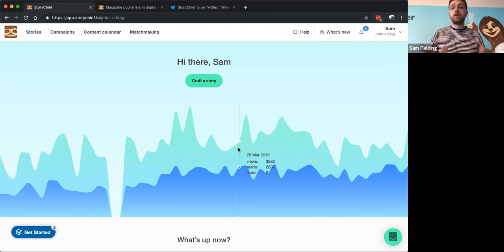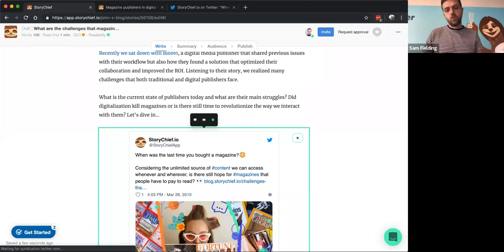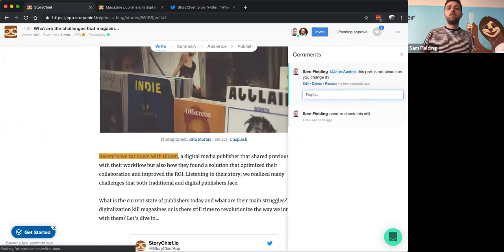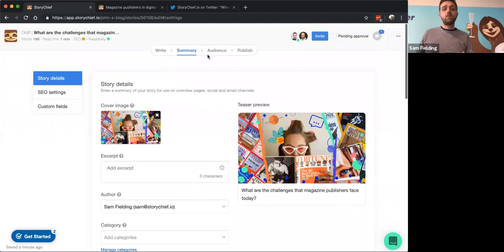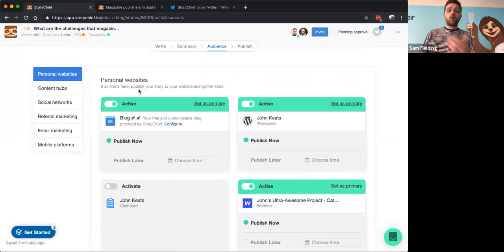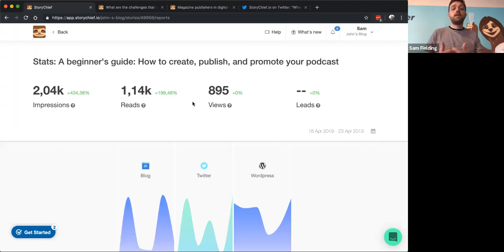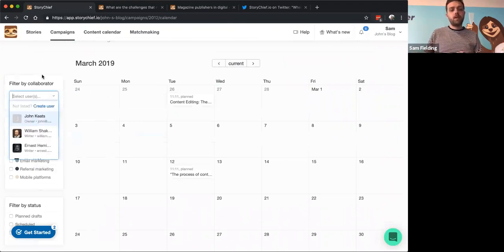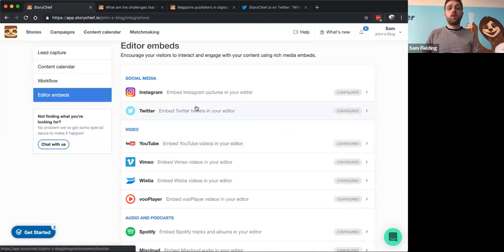Webinar: StoryChief for publishers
Learn why StoryChief is the perfect way to increase your leads and overall reach. Also, what are the common issues that publishers face and how can StoryChief solve them?